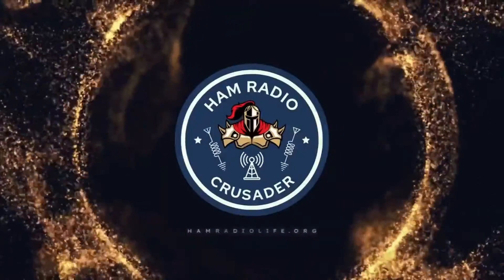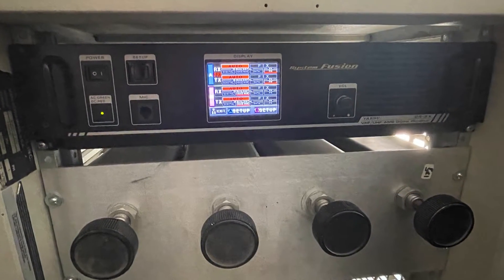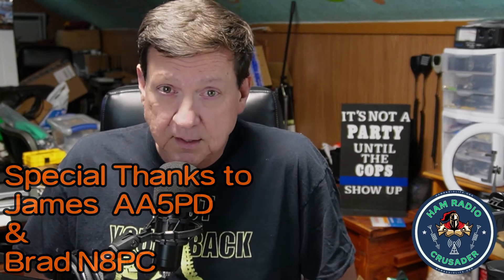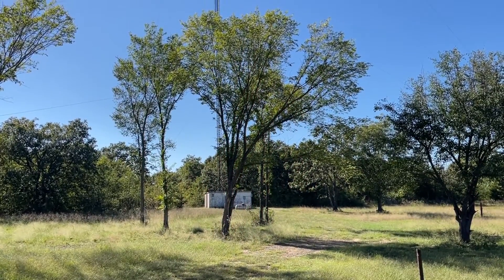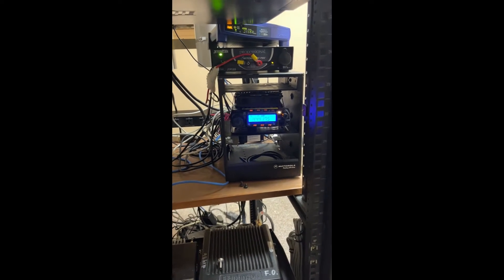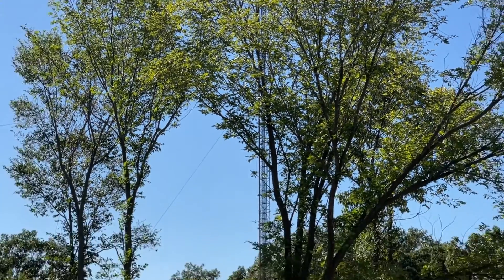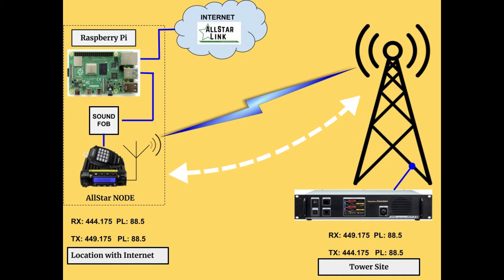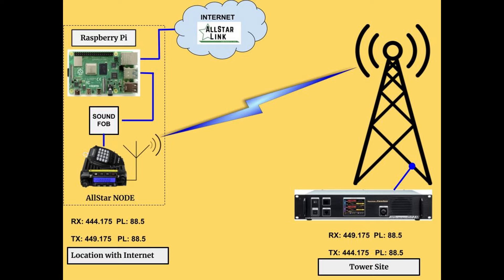Remote AllStar HamVoIP Link Node Setup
Greetings Crusaders!! Do you have a remote repeater that has no internet and you want it to also be an AllStar Node? Well here is one way to make it happen. Take a Look!